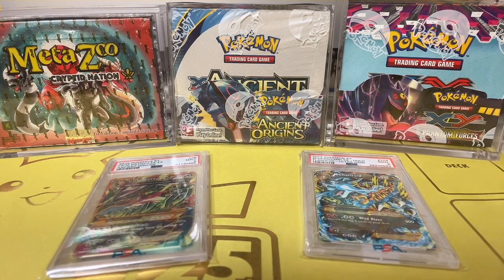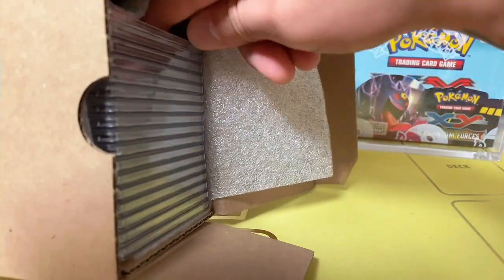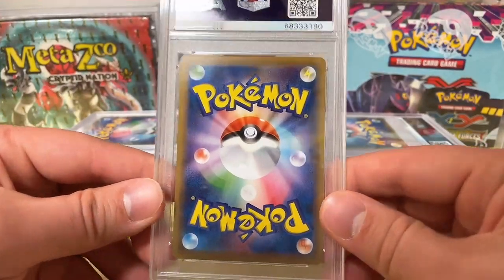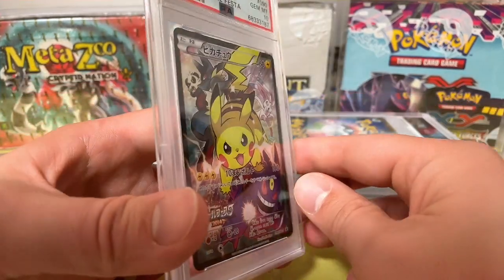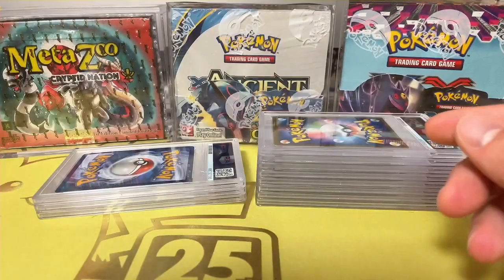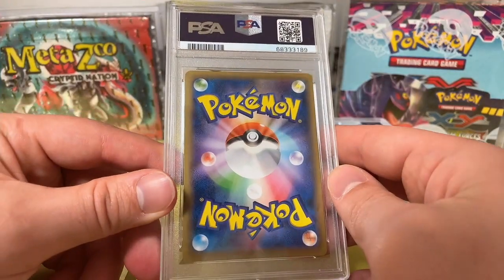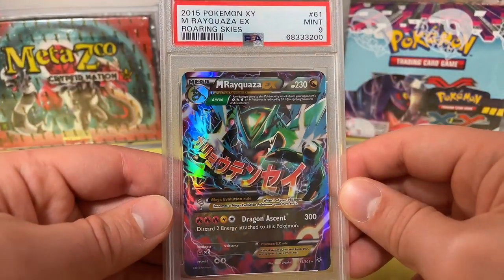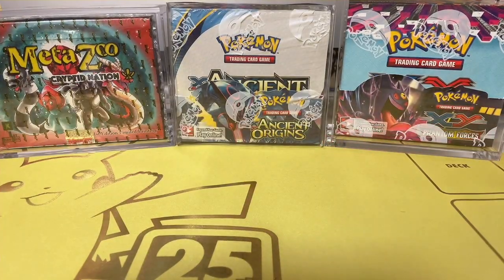My Pokemon PSA Card Return Came Back!!!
It's time for one of my favorite type of videos... Another PSA graded card return! I sent in 17 cards that I've pulled or purchased on Buyee. These cards were sent in at the economy level ($50 per card) in search of the coveted PSA 10!

Do you want to see more PSA card returns? We'll be have tons more coming backs soon.

Invest_Daily21